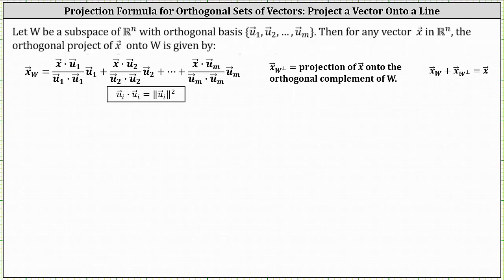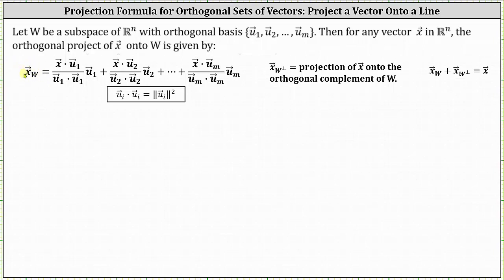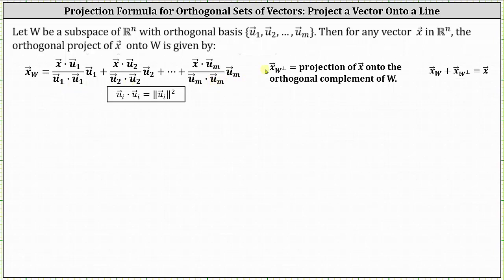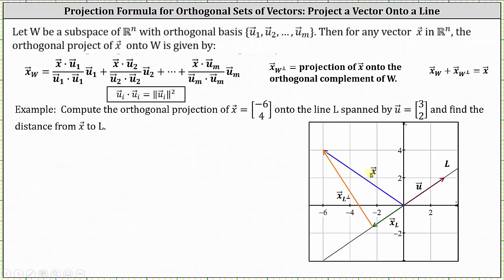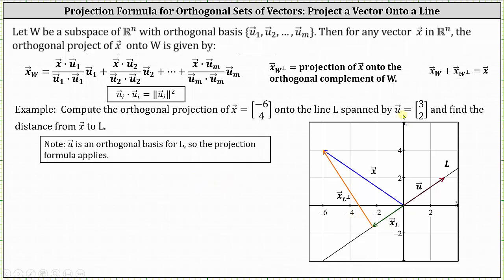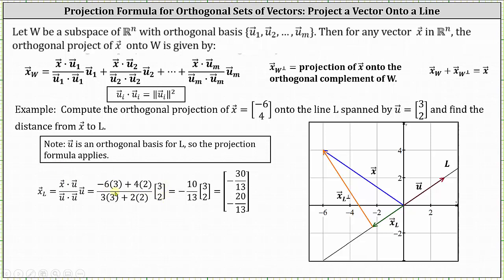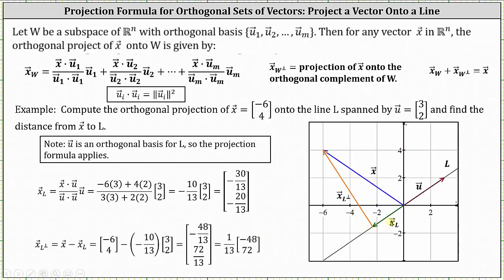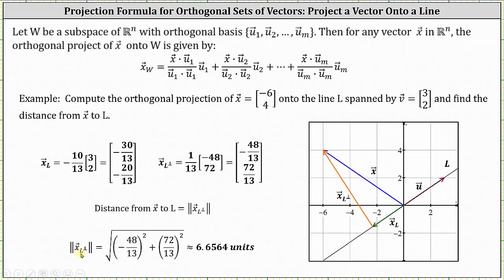Find an Orthogonal Projection of a Vector Onto a Line Given an Orthogonal Basis (R2)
This video explains how t use the orthogonal projection formula given subset with an orthogonal basis. The distance from the vector to the line is also found.